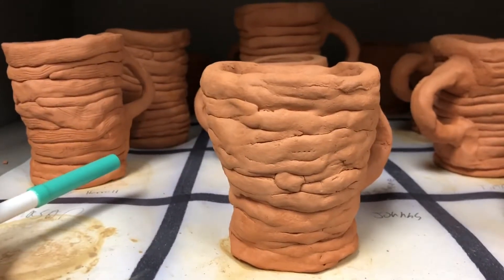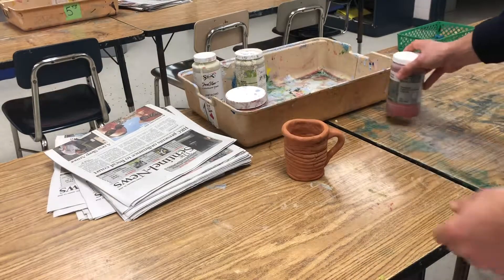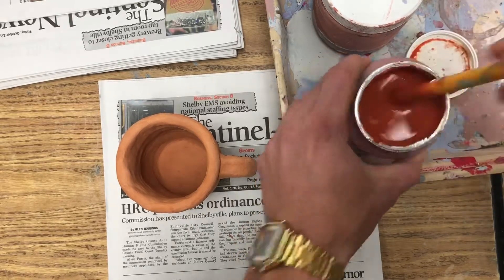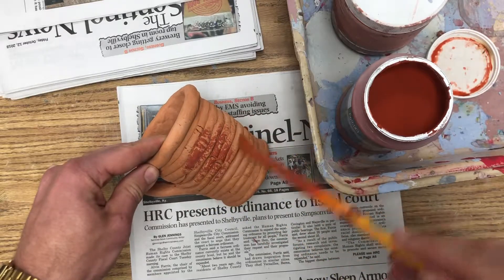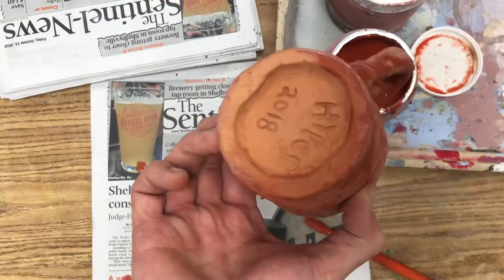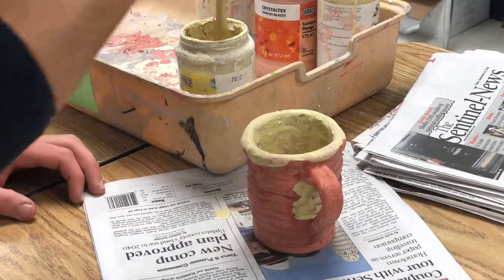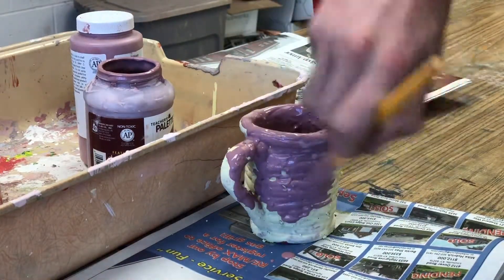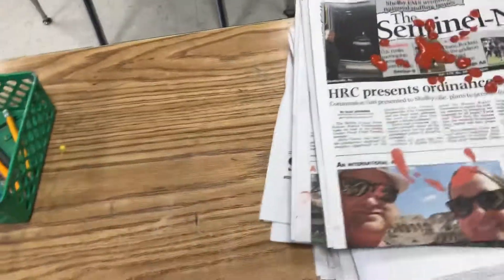HOW TO GLAZE A COIL MUG